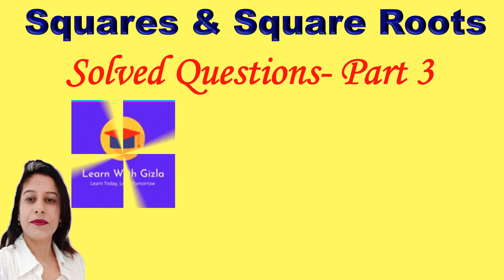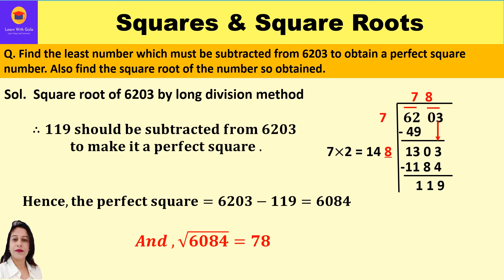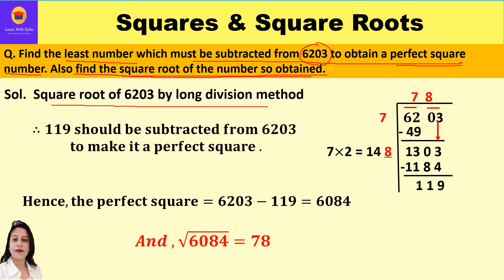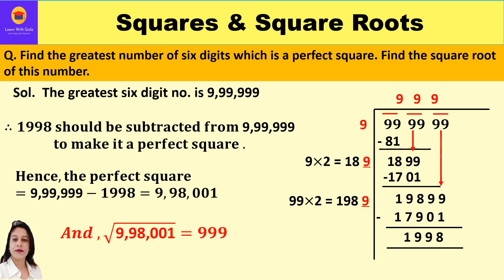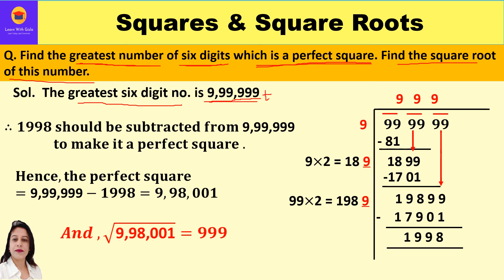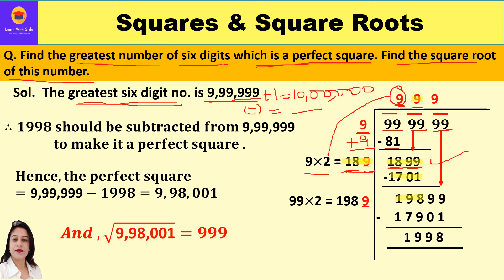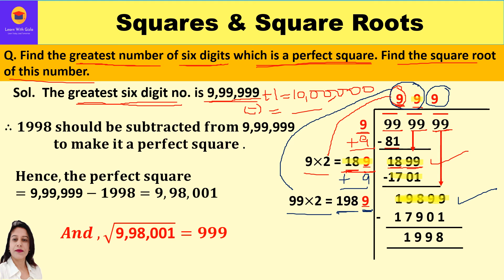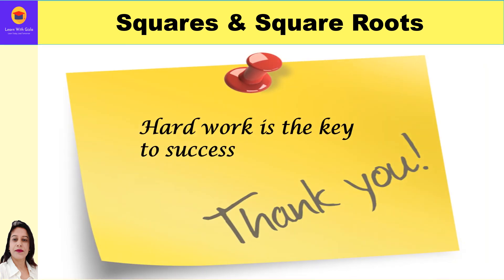Find least no. which must be subtracted- Long Division-Squares & Square Root-SQs.-3 DAV Math-Class 8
CBSE Class 8 Math -Squares & Square Roots- Solved Questions Part 3
Square Roots- Long Division Method - DAV Math
To find the least no. which must be subtracted from the given no. to make it a perfect square number.

Q. Find the least number which must be subtracted from 6203 to obtain a perfect square number. Also find the square root of the number so obtained.
Q. Find the greatest number of six digits which is a perfect square. Find the square root of this number.